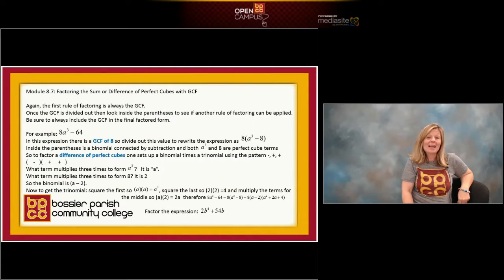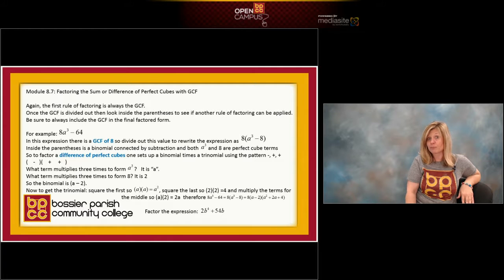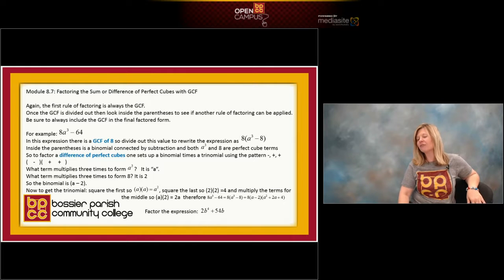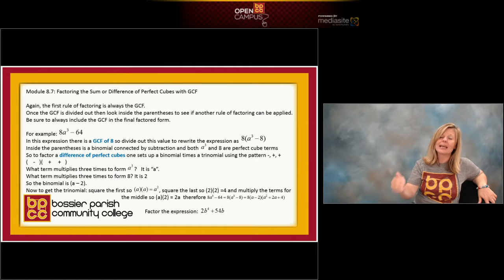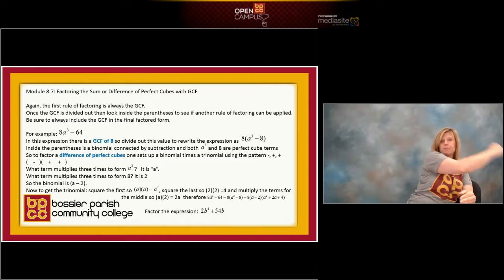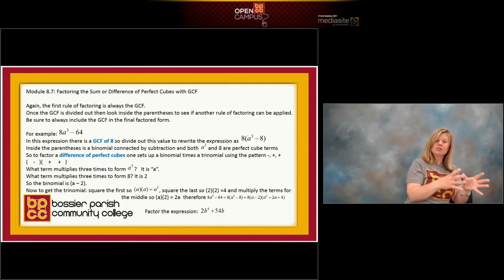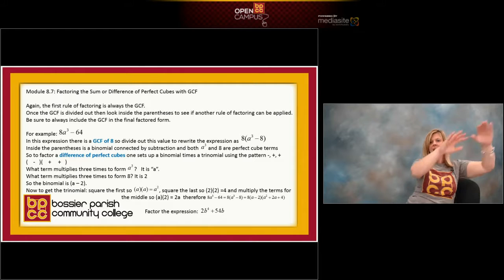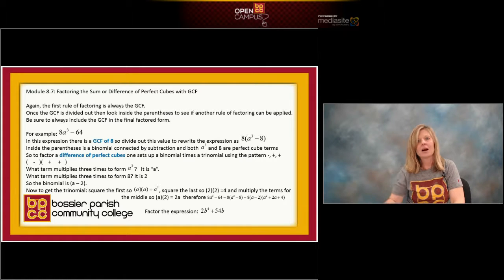8 7A Factor using GCF and Sum or Difference of Perfect Cubes